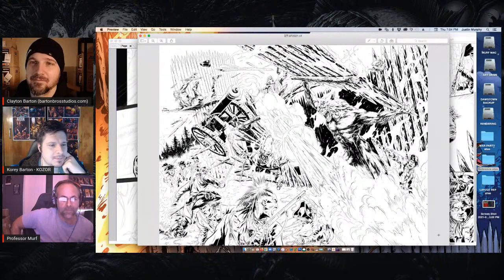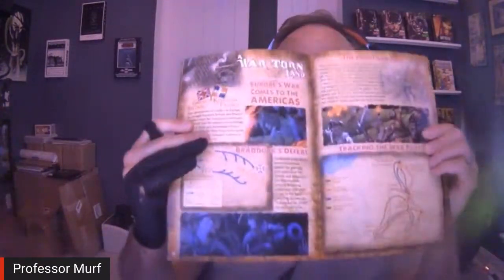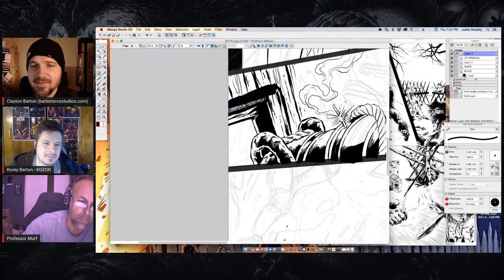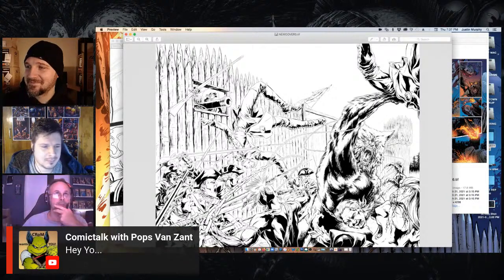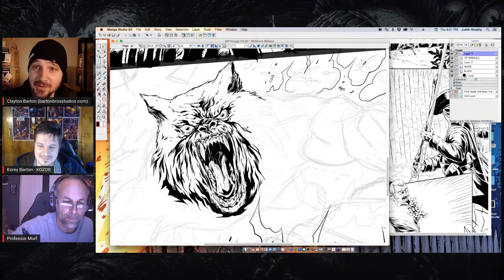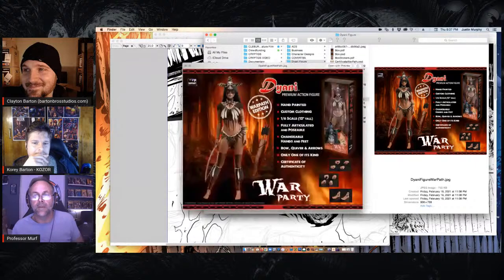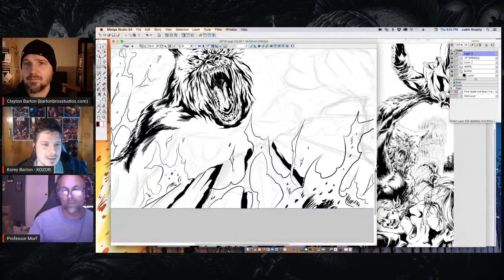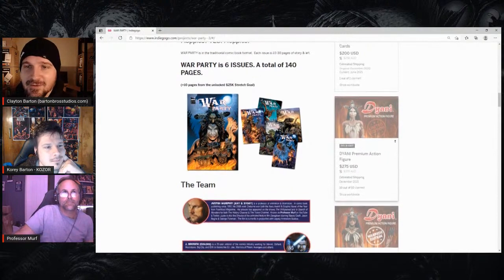What It Takes To Get a Comic Done - With Professor Murph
Today we invite Professor Murph onto the show to do some LIVE drawing for us. Anyone who has seen Murph in action knows he jumps straight in and gets it done! So I'll be picking his brain about beating procrastination, perfectionism - and asking him what it takes to create a completed comic book!

Join us at LIVE at 7:00PM EST!

Check out Justin Murphy's comic book campaign for WAR PARTY

Pre-order KOZOR: Decent into Madness, the Barton Bros debut comic book title